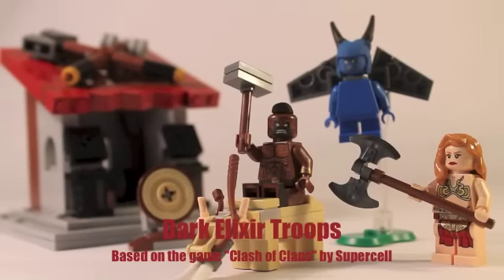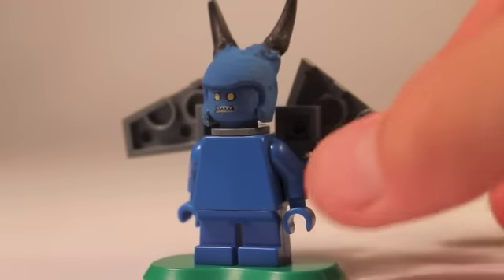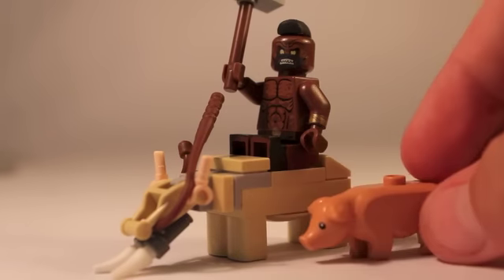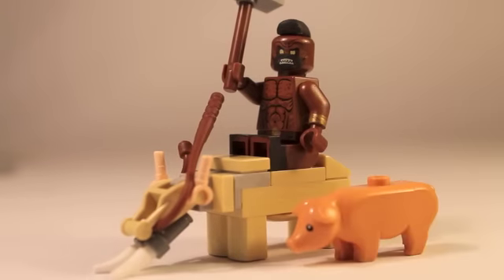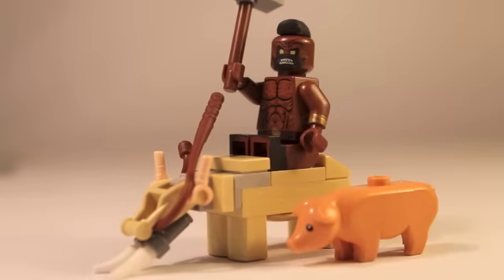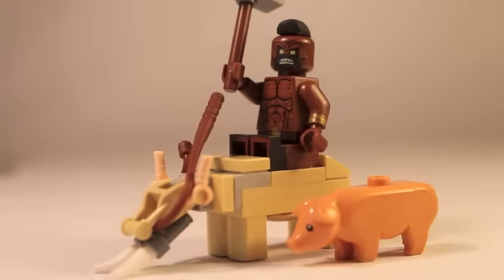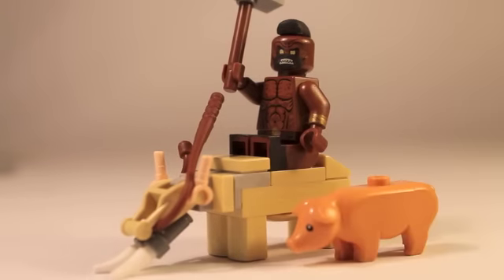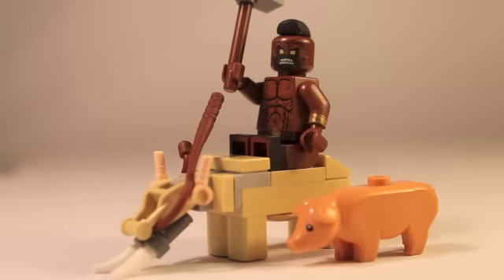LEGO Clash of Clans "Dark Elixir Troops" MOC Review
To see some of my other Clash of Clans MOCs, click on these links!